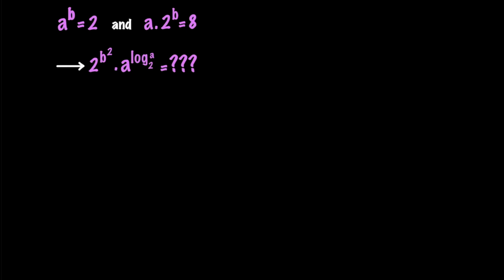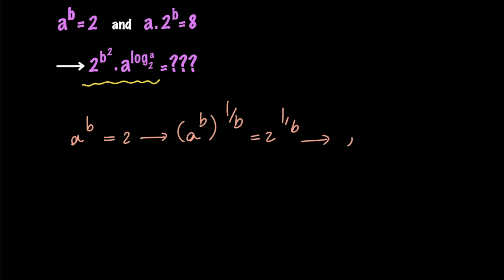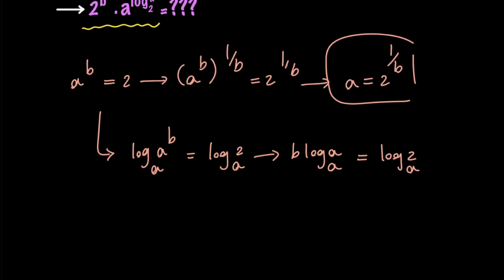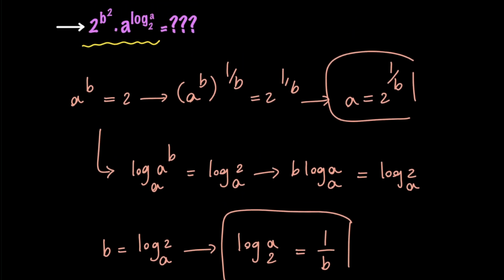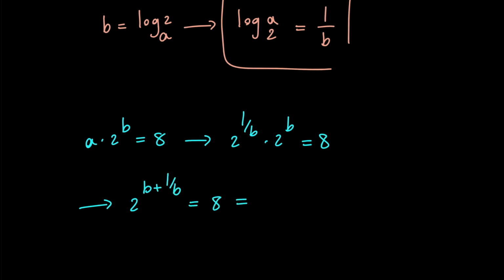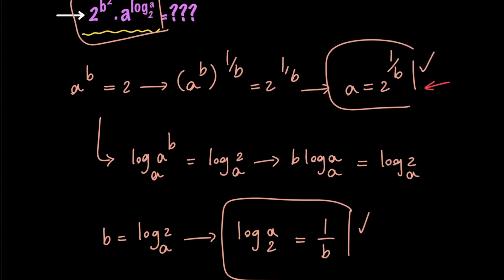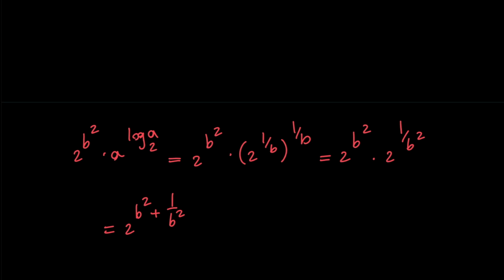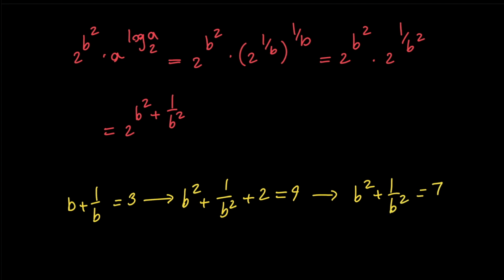Solving an MIT Math Question | an IF-THEN Question with Logarithm and Exponents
✔️Solving an MIT Math Question | an IF-THEN Question with Logarithm | Math Competition Problem

✔️Hello there my friends. In this video, we are given 2 equations in terms of a and b and we are supposed to evaluate an expression using the given equations.
a^b = 2
and
a.b^2 = 8
and we are asked to evaluate
2^(b^2).a^(log (a) with base 2) .

✔️Topics Covered in this Video:
Exponential Equations
Math Olympiad Question
If then question
if then problem
evaluate expressions
logarithm
Algebra
Exponents